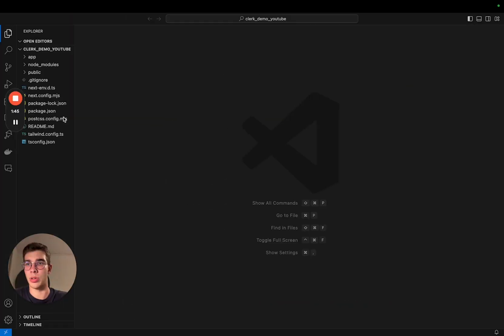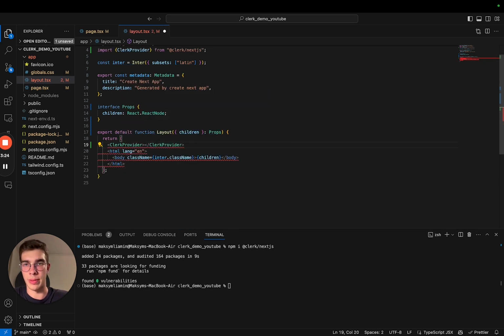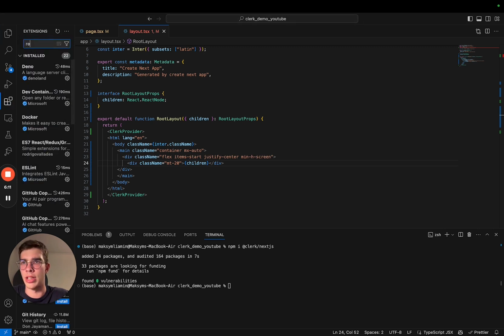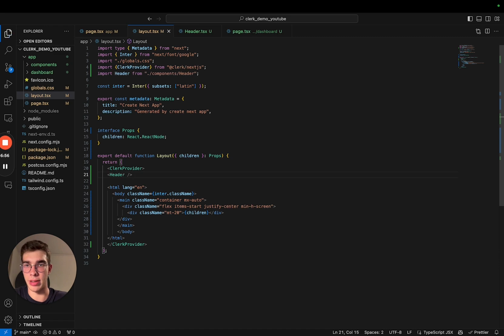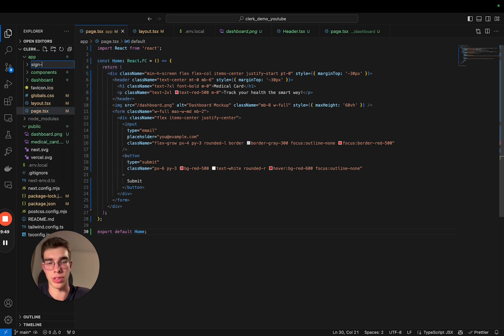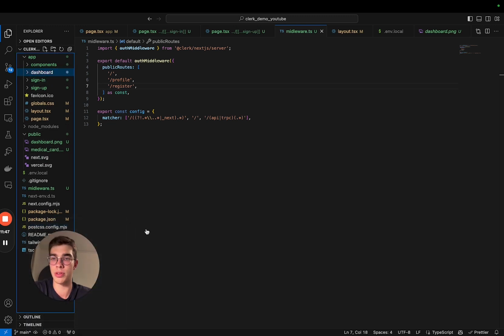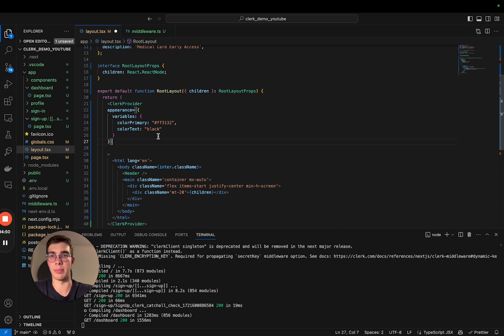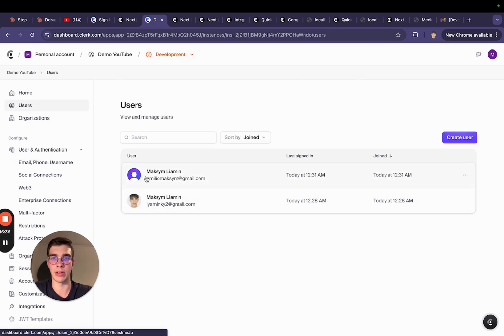Clerk authentication tutorial | Beginning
In this video, I'll guide you step-by-step on how to implement Clerk Authentication for user authentication and management using my Medical Card project as an example. We'll start by setting up your Clerk account, creating a new application, and configuring essential settings. Then, we'll integrate Clerk with the Medical Card project, covering installation and setup. You'll learn how to create and manage users, handle logins and logouts, and ensure your implementation follows security best practices. By the end of this tutorial, you'll have a fully functional user authentication system integrated into your project.